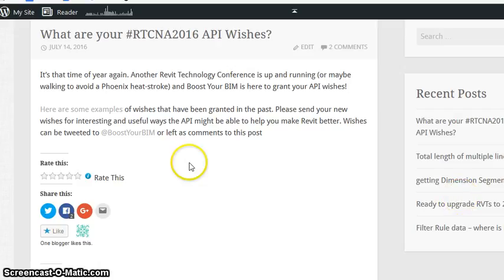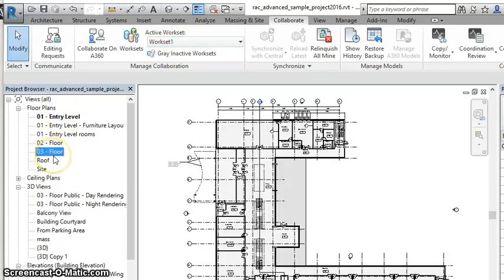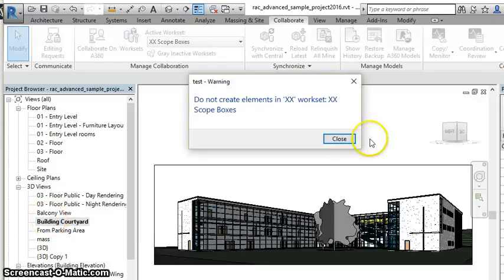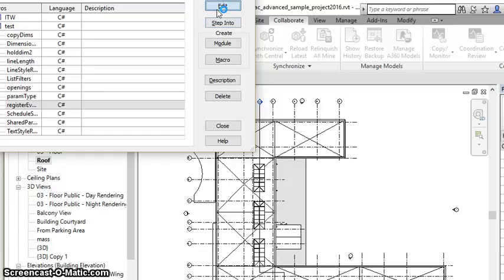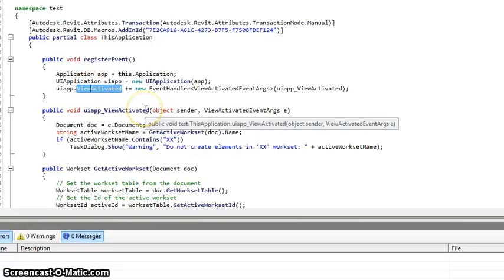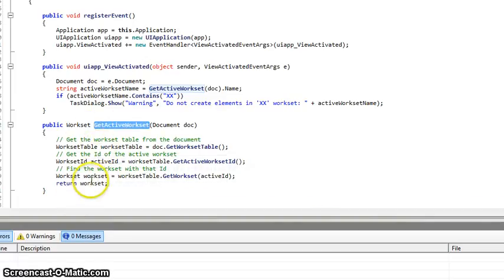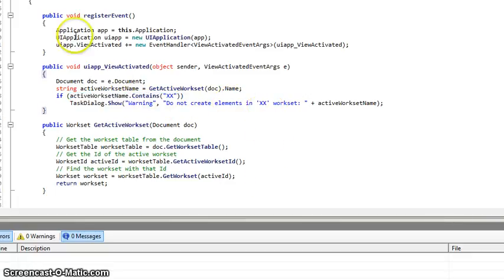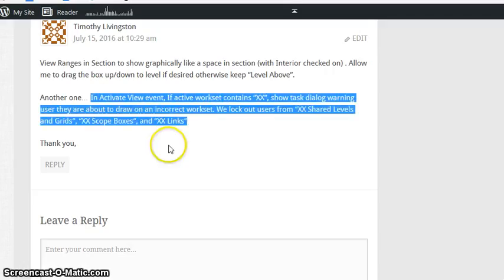Check workset name when view activated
In Activate View event, If active workset contains “XX”, show task dialog warning user they are about to draw on an incorrect workset. We lock out users from “XX Shared Levels and Grids”, “XX Scope Boxes”, and “XX Links”